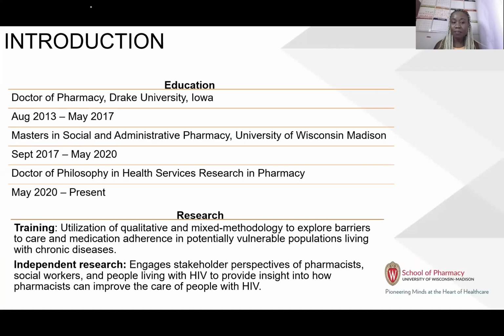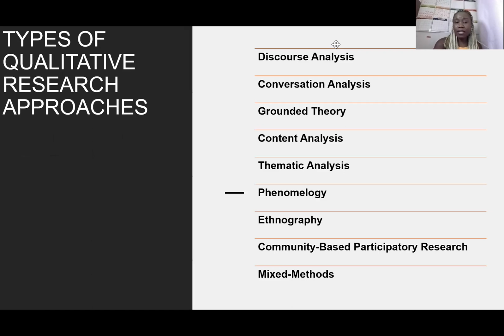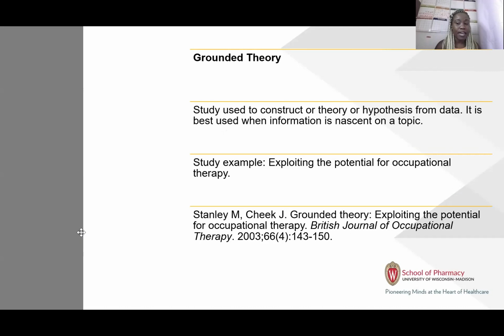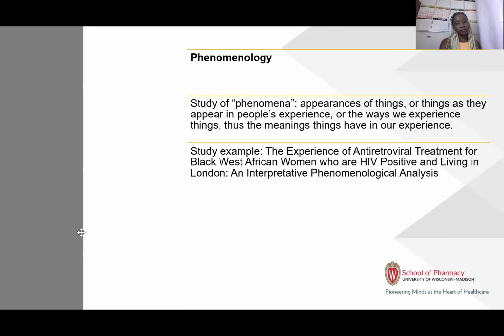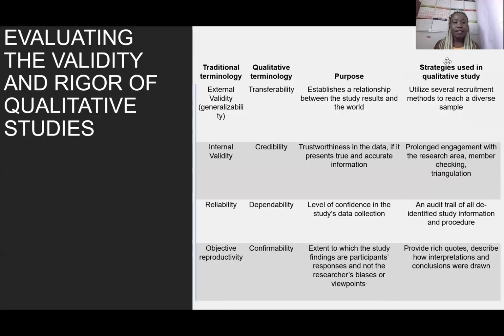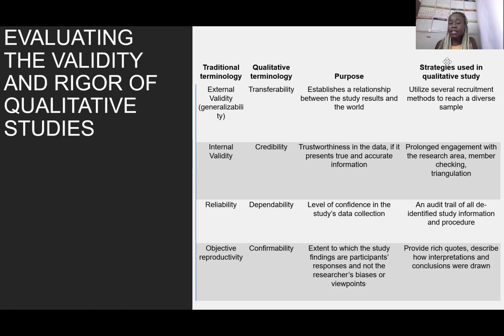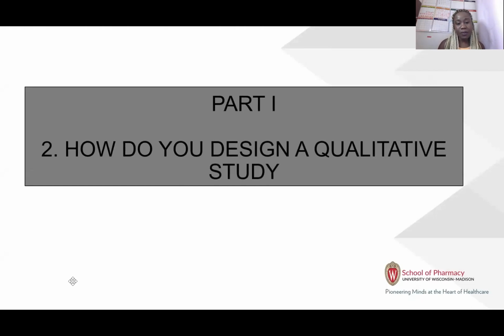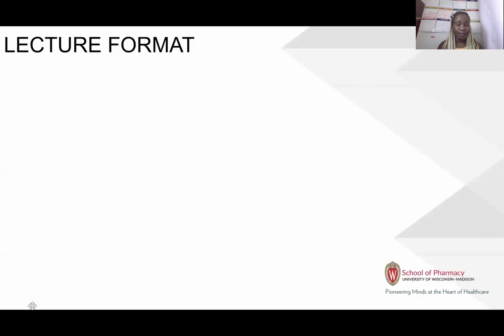Qualitative Research in Health Services Research Part I Adati Tarfa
Dr. Tarfa will discuss qualitative research approaches, how to design a qualitative study, and the advantages and disadvantages of qualitative research. The goal of the video is to provide health sciences students with a general idea of qualitative research and how they can explore the methodology in their training.